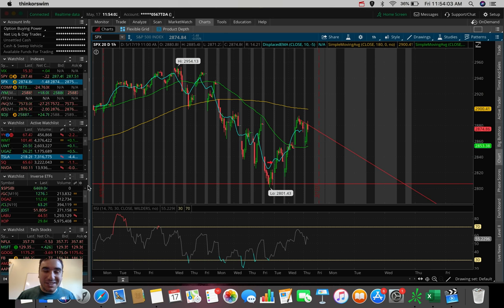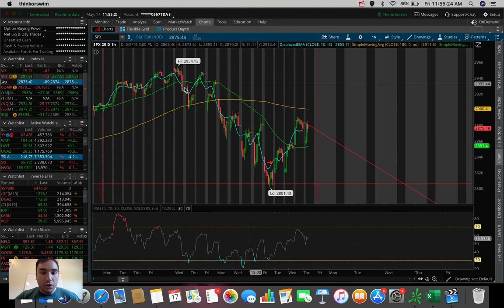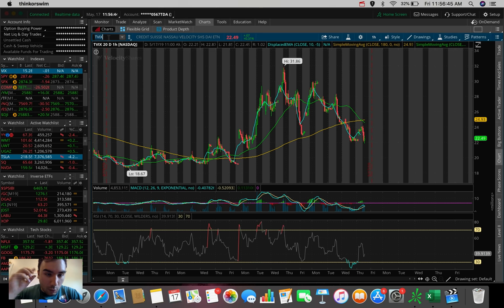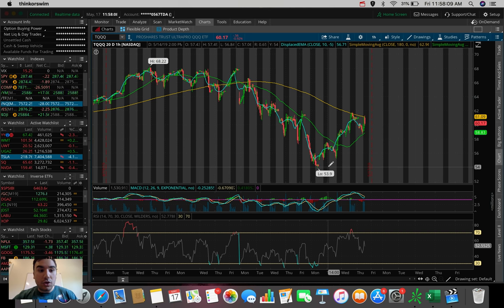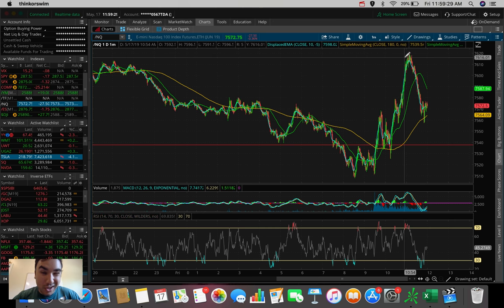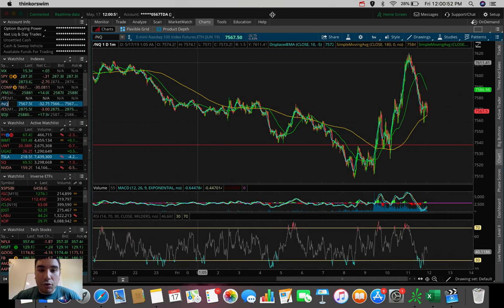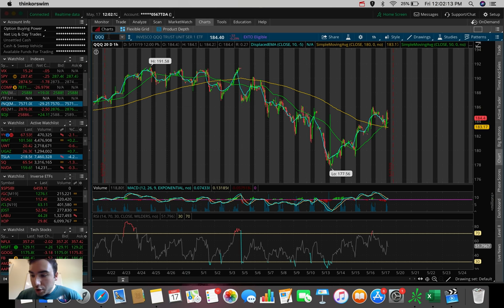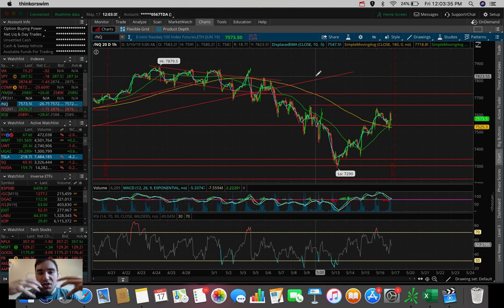4 ETFs To Trade During VOLATILE Times